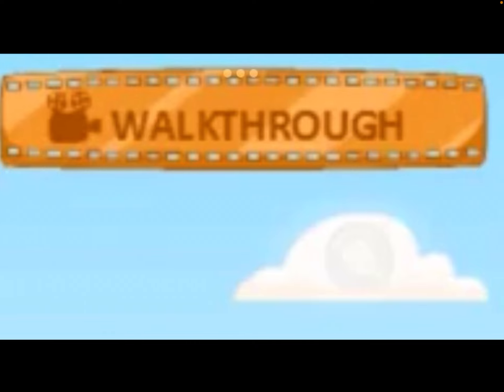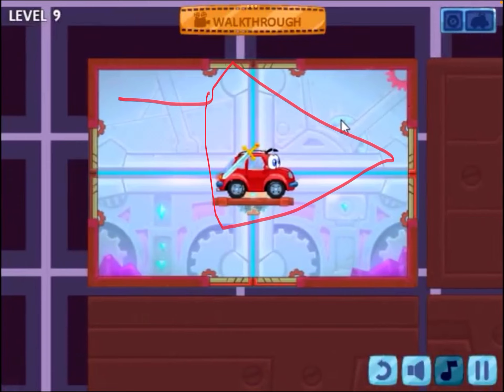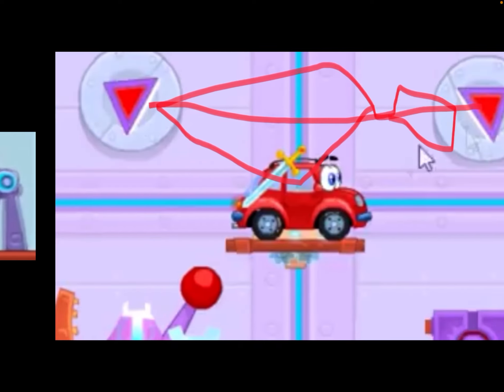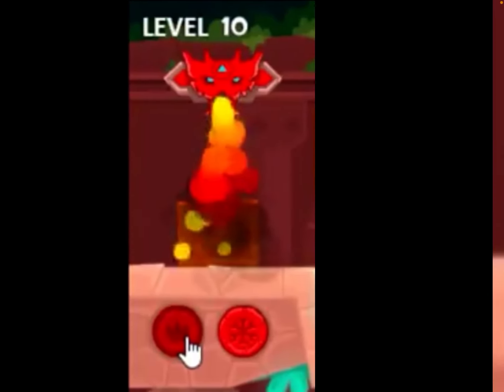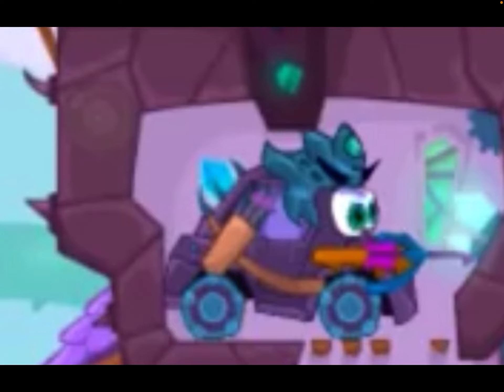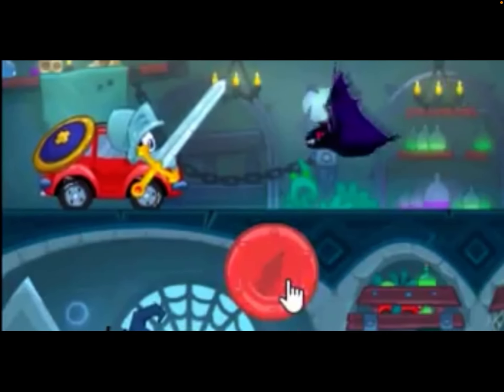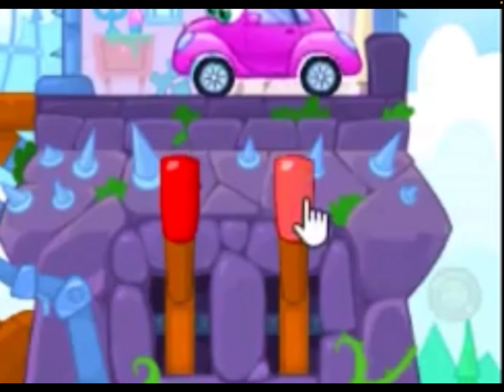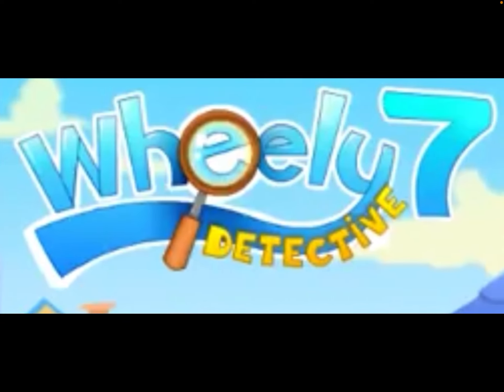Wheely Documentary (Explaining how one of the most popular series came to be) part 9 of 15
This continues of from last part so if you haven’t watched it yet, then please do to get caught up to speed.